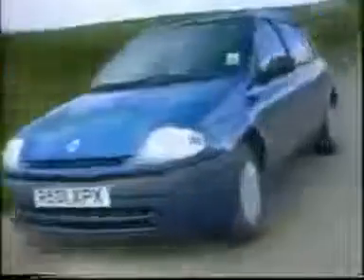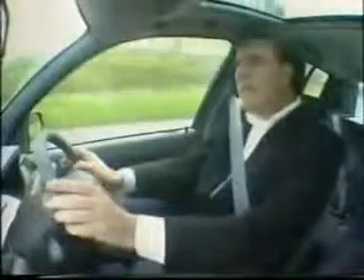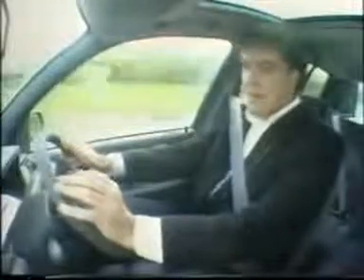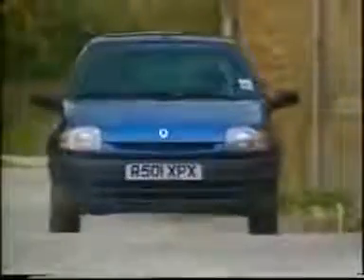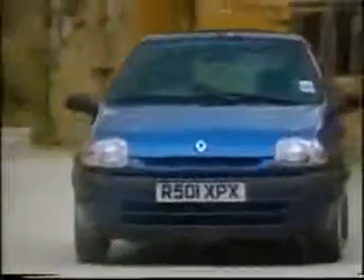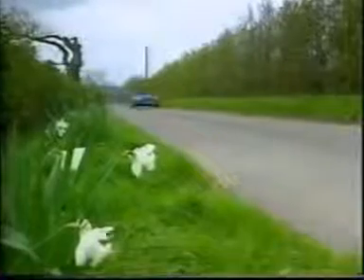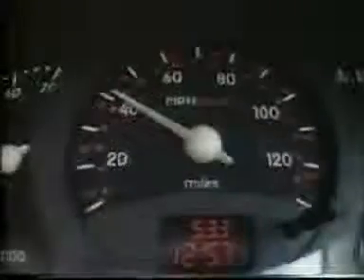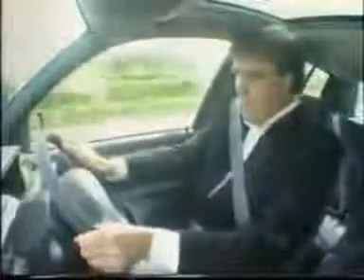TopGear, Clio2, 1998